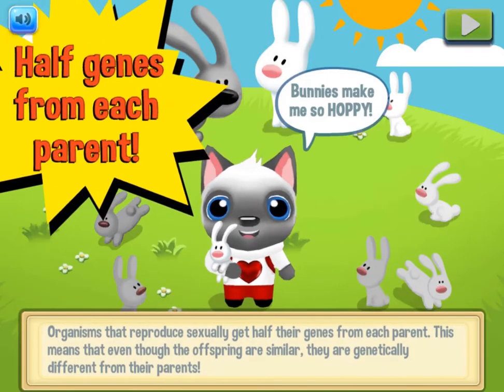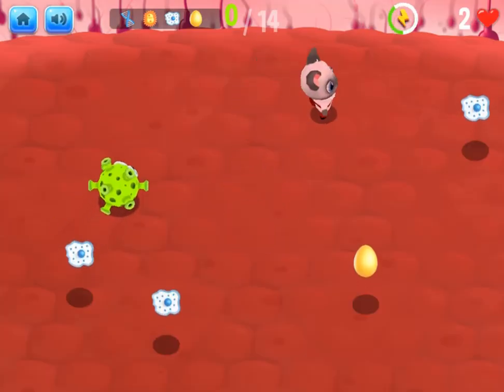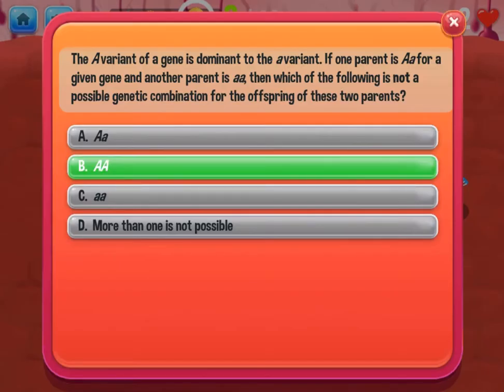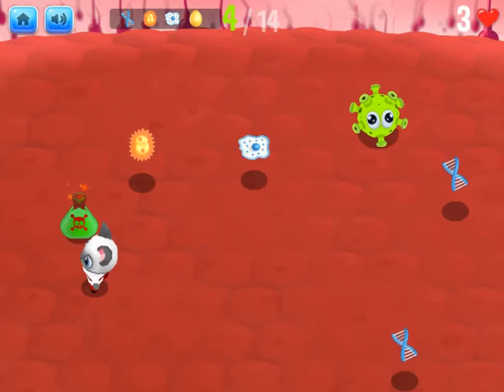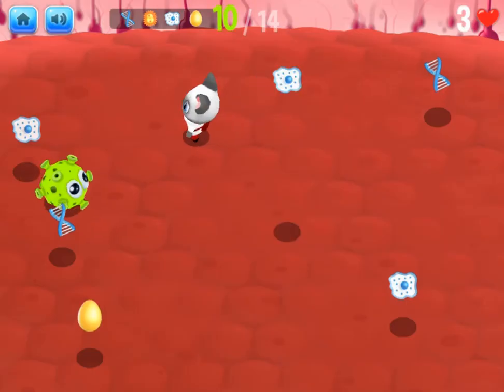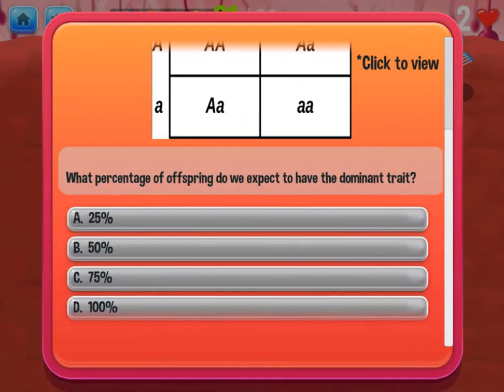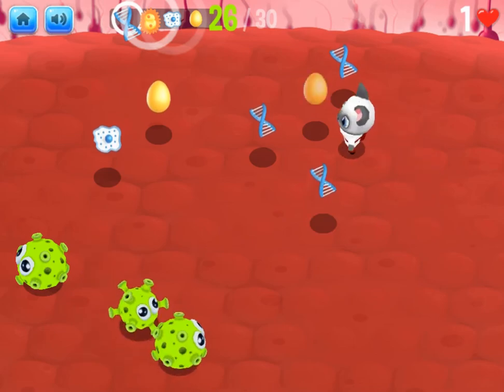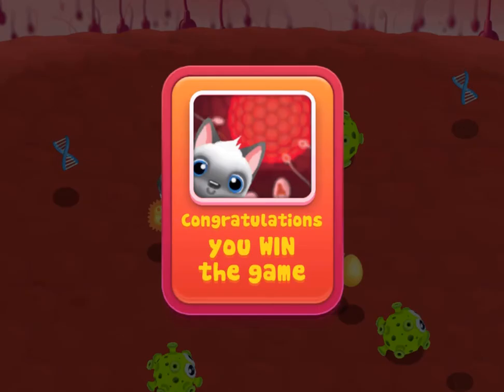EDU GAMES - Fiverr Contract Work Completed - The Apparent Parent Edu Game Legends of Learning